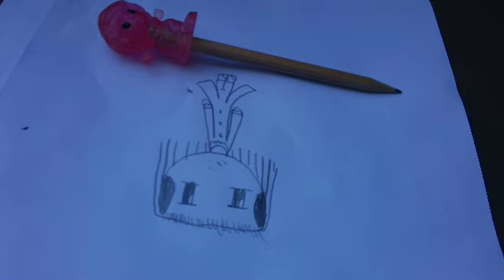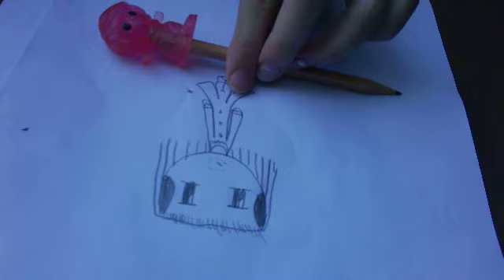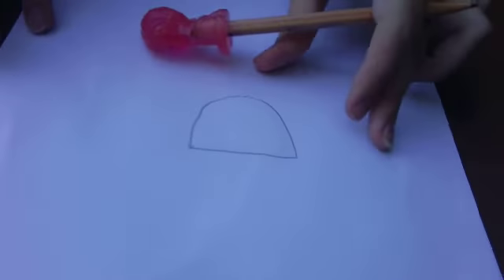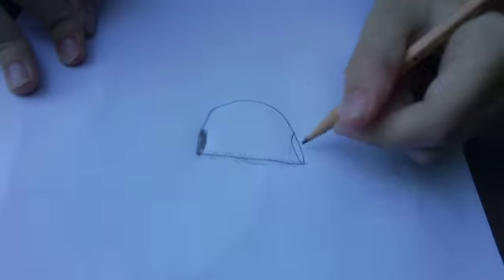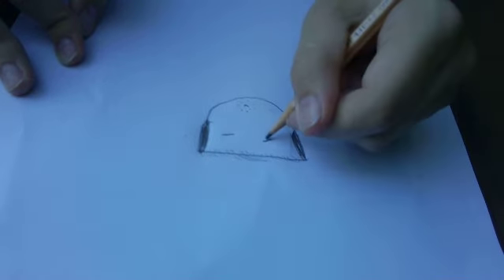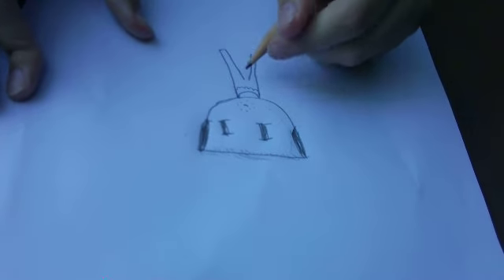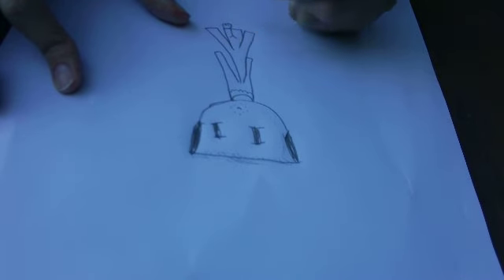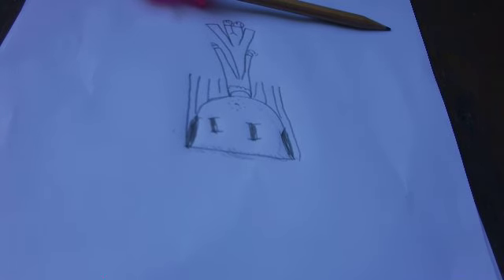Drawing Alexander Hamilton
Hello everyone! Today we are drawing Alexander Hamilton. Alexander Hamilton is from the hit musical Hamilton. Hamilton is on Disney plus if you want to watch it. I am sorry I didn't turn Alexander around when he was finished, I forgot😆. Happy drawing!